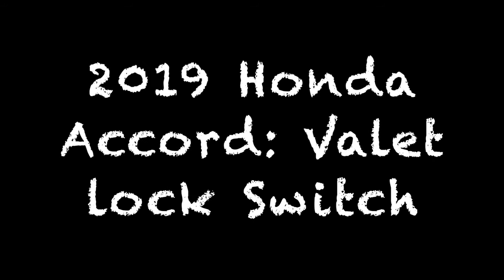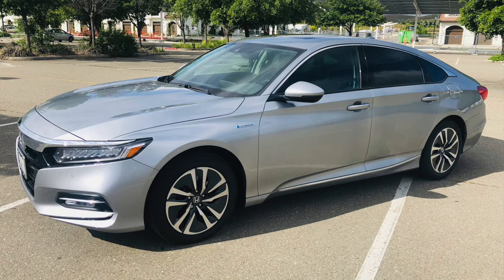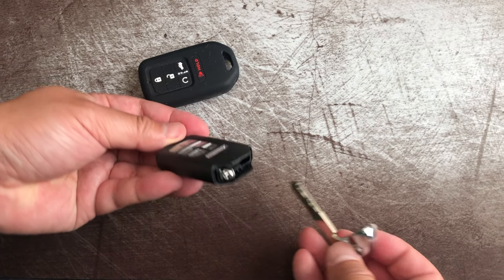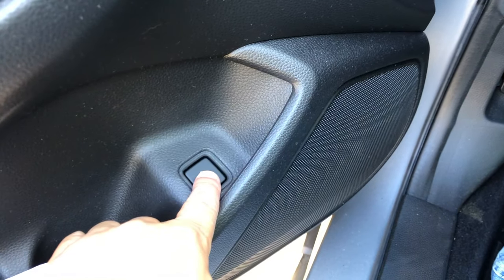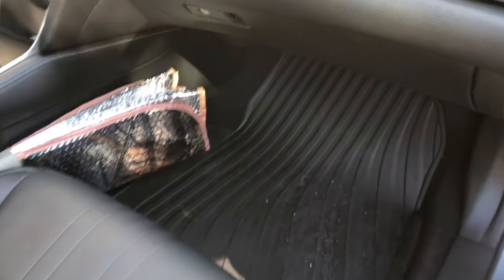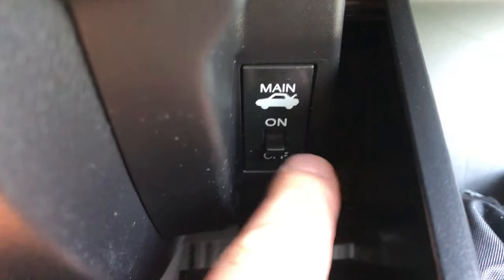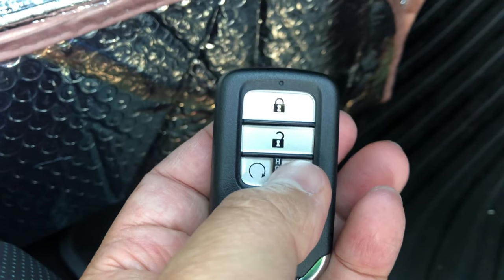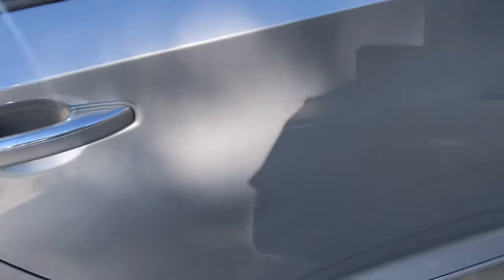2019 Honda Accord: Valet lock Switch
A special video on the 2019 Honda Accord with the Valet Lock feature. Note this feature isn't available on all the trim levels but it's on the higher trim level vehicles only.  This is maybe similar to other Honda product lines as well.

With the valet feature, you can protect your valuables by locking the trunk with the valet key and valet button in the "OFF" position.

Honda OEM Wheel Locks 08W42-SNA-100:

Honda 08P20-TBA-100A Door Edge Film

2018 Honda Accord OEM Floor Mats (08P17-TVA-100)

2018+ Honda Accord Cargo Tray (08U45-TVA-100)

Please check out the video and hope for a thumbs up for the video. Thank you.